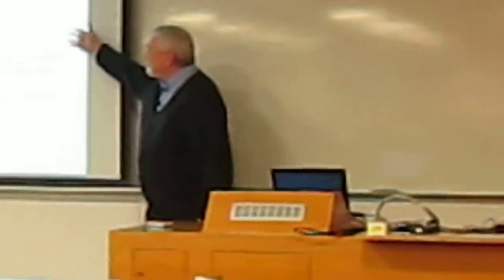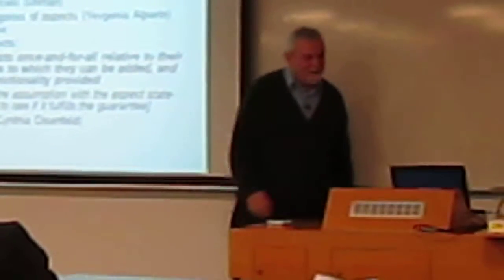Shmuel 3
Shmuel's Lecture part 3